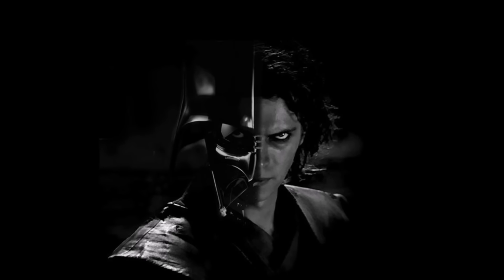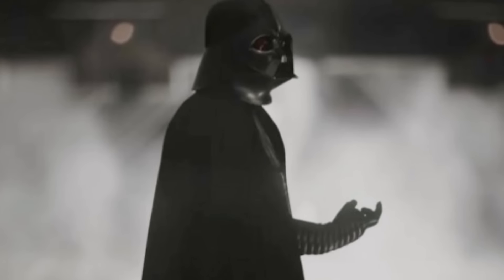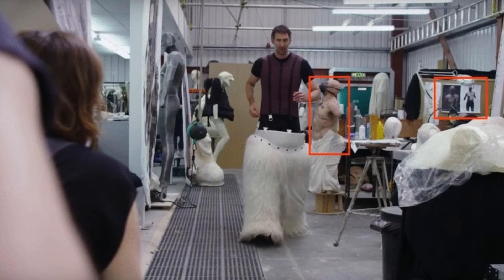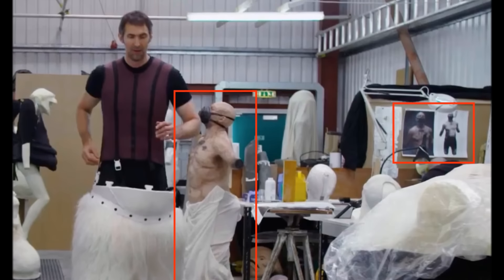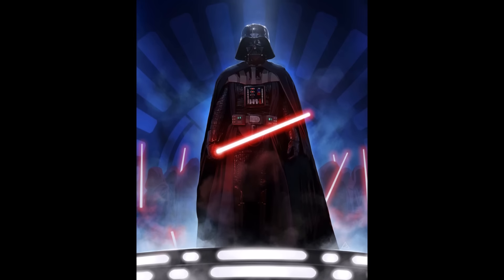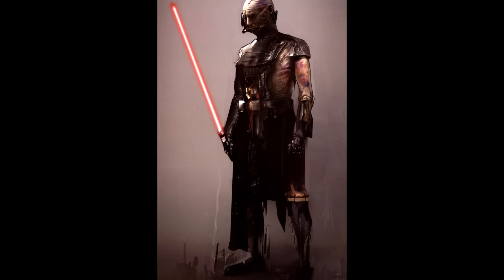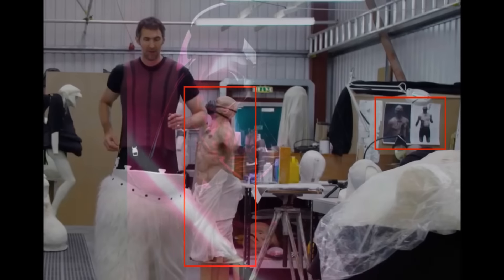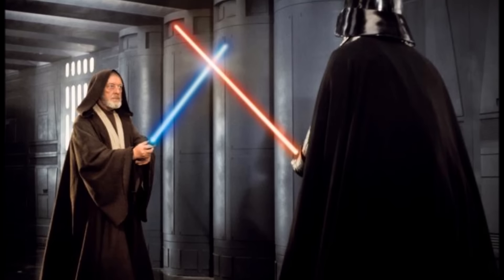HUGE Darth Vader Rogue One Spoilers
We explain a HUGE Rogue One Darth Vader spoiler that was revealed in a recent Rogue One featurette.

I believe all content used falls under the remits of Fair Use, but if any content owners would like to dispute this I will not hesitate to immediately remove said content. It is not my intent to in any way infringe on their content ownership. If you happen to find your art or images in the video please let me know and I will be glad to credit you.